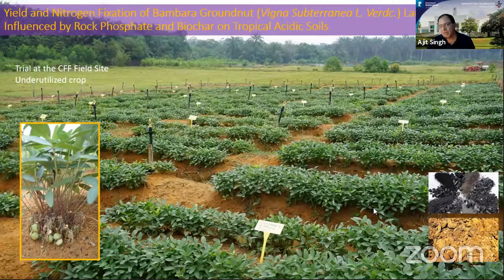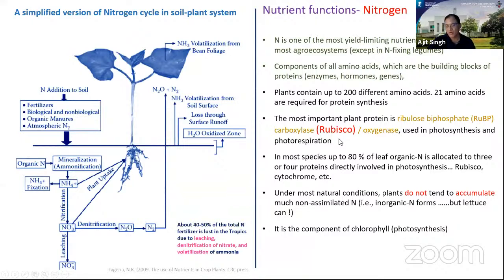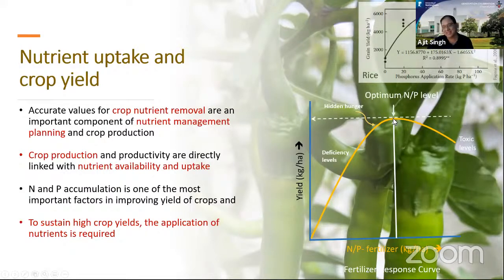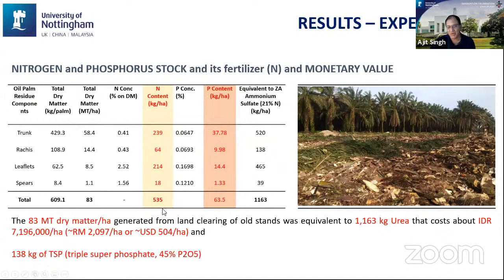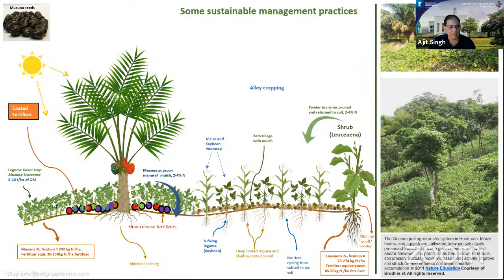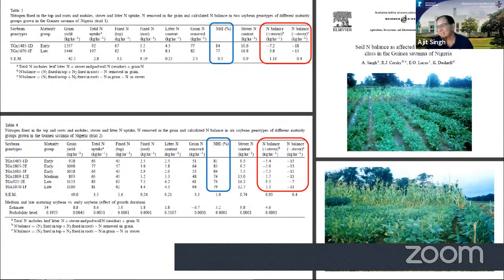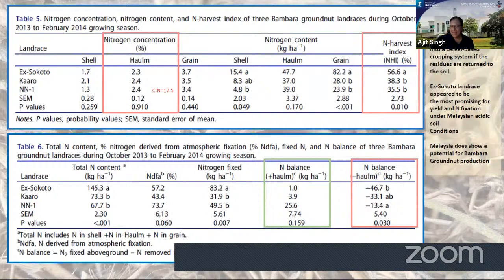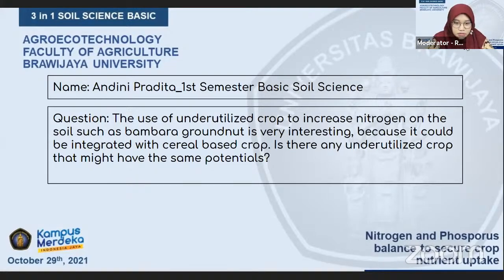3 in 1 Programe Nitrogen and Phosphorus balance to secure crop nutrient uptake